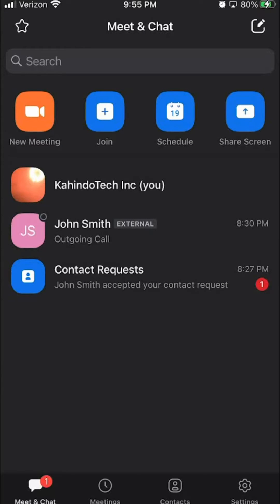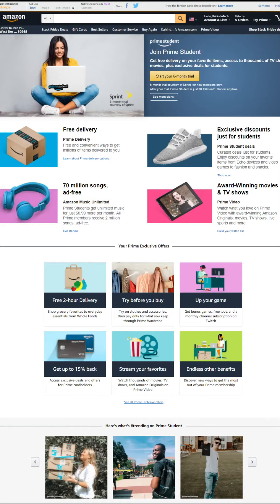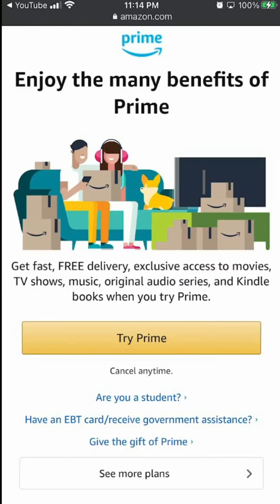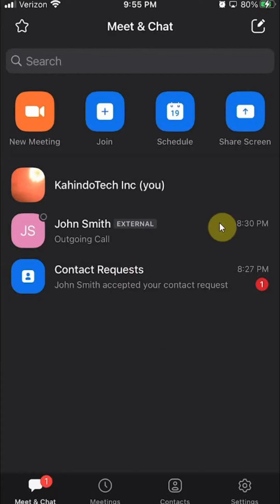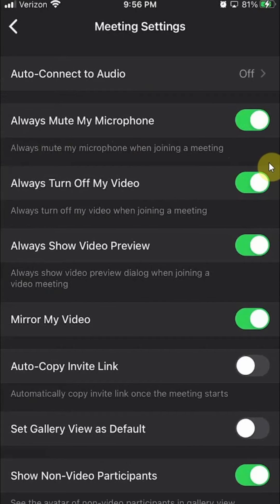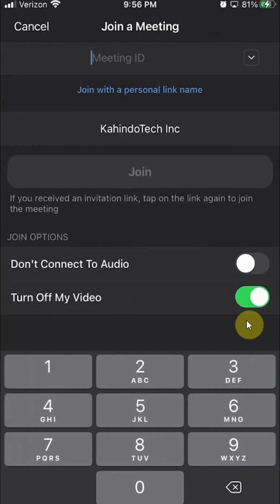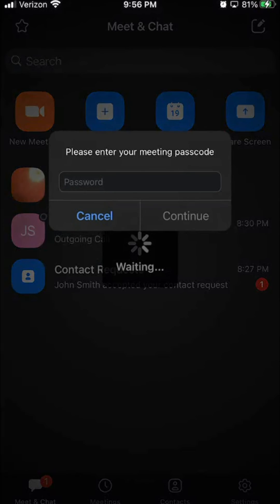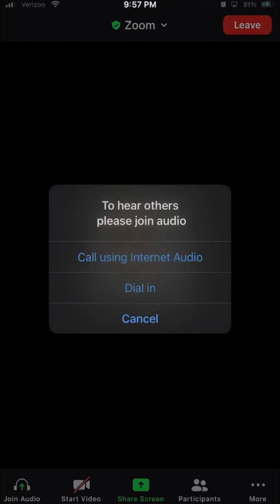How To Turn Off Zoom Camera Before Joining ZOOM Meeting iPhone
This video shows How To Turn Off Zoom Camera Before Joining ZOOM Meeting iPhone.